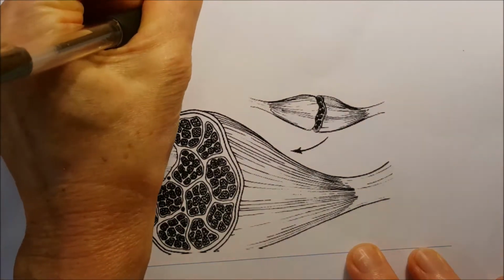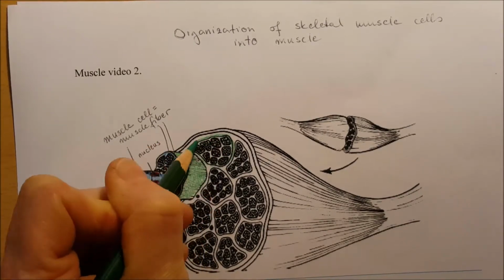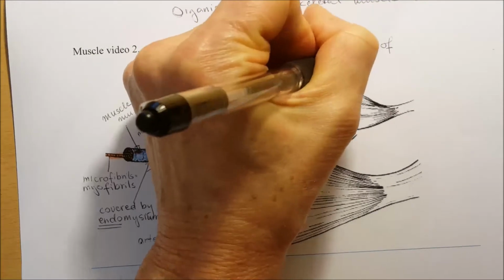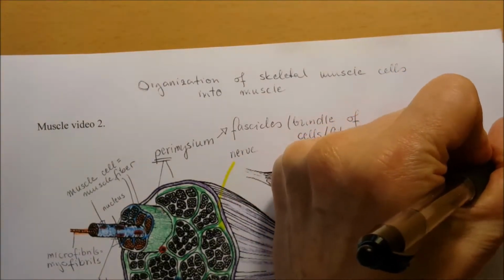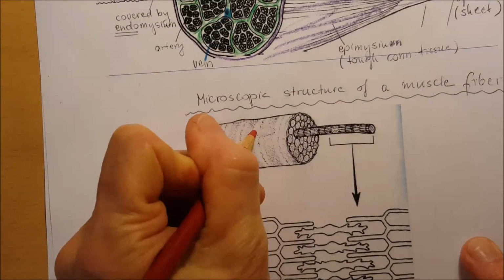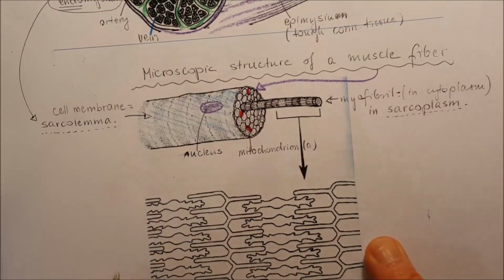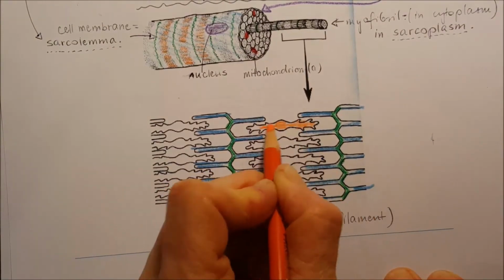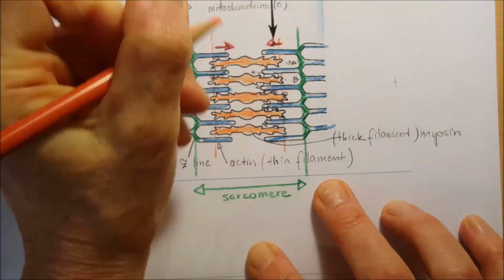Muscle Microscopic Structure